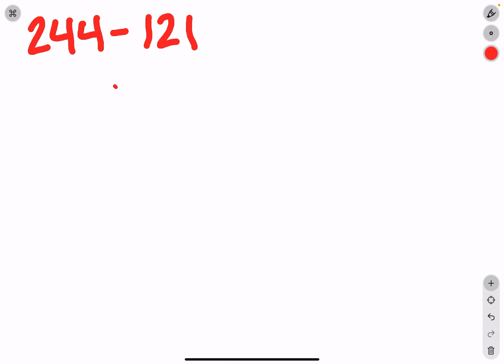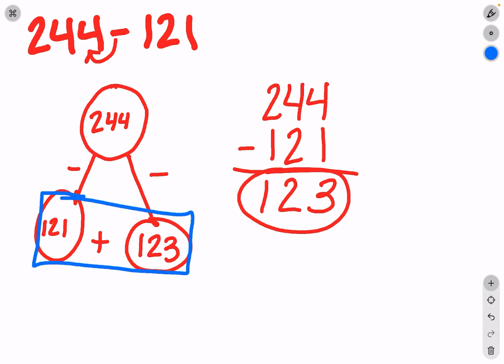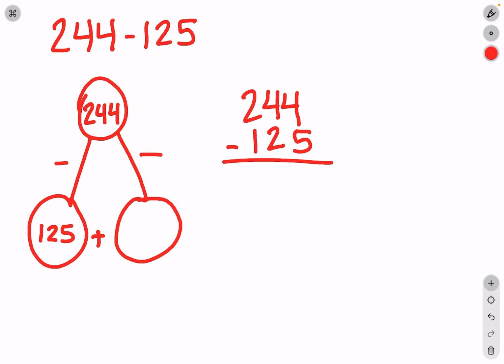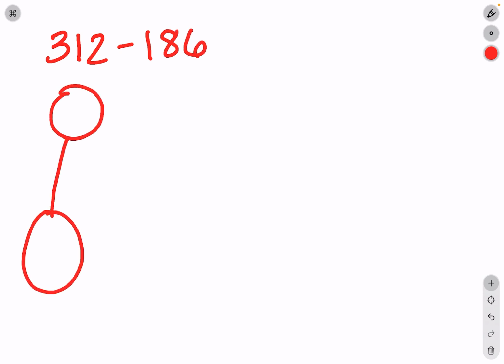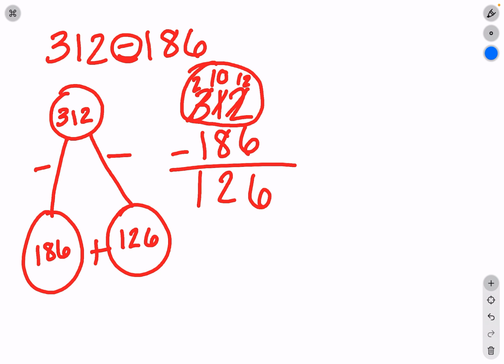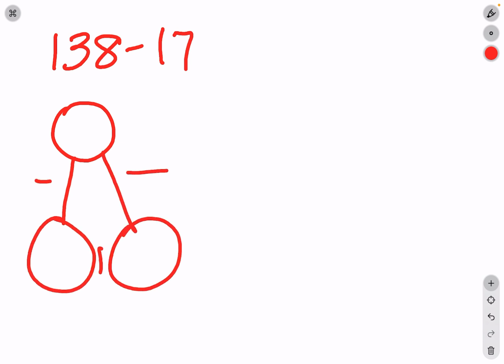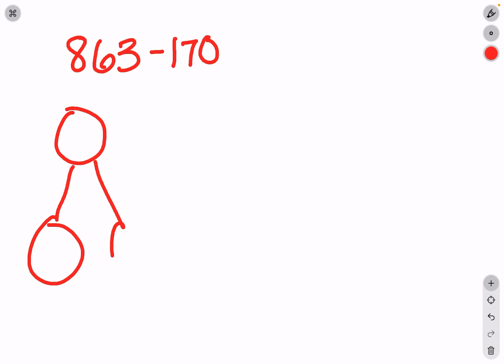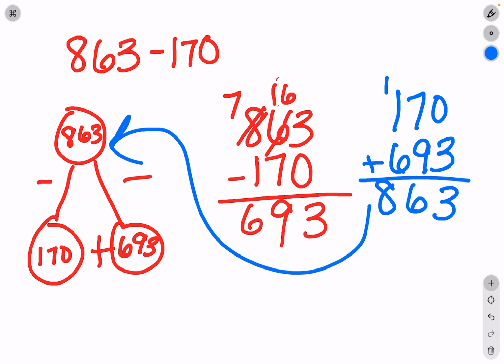M5 L13 Lesson